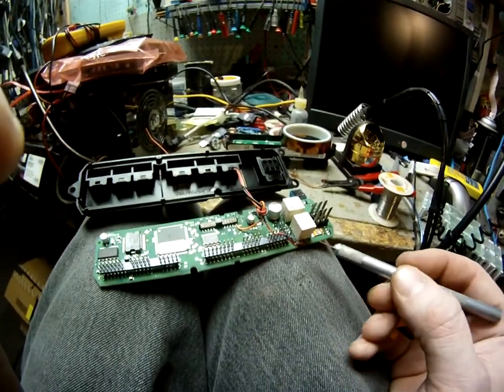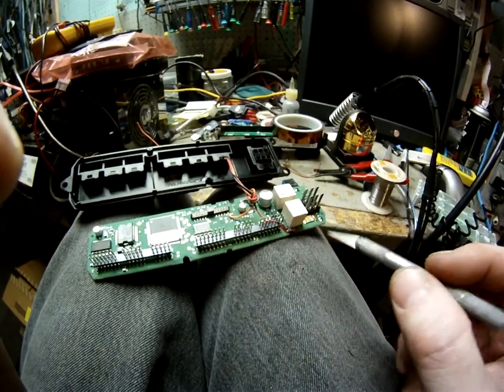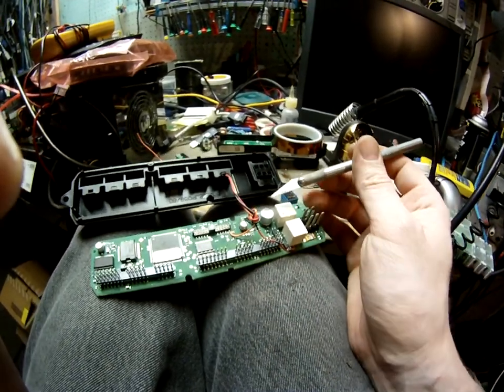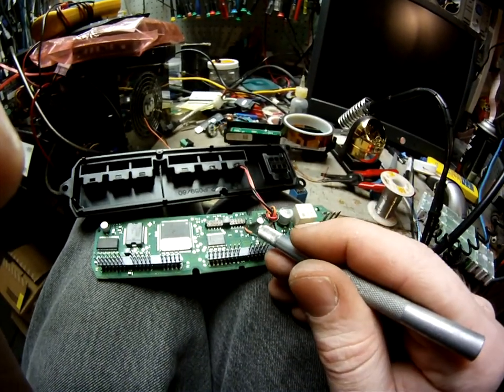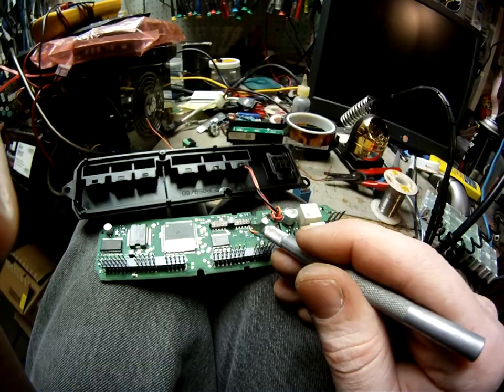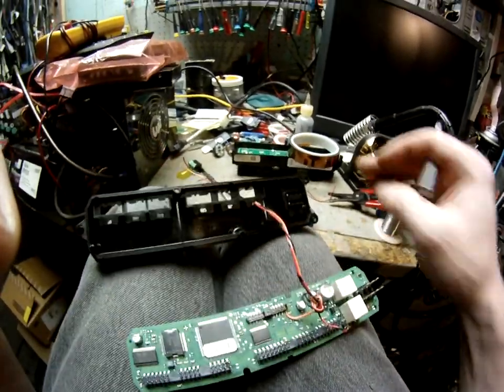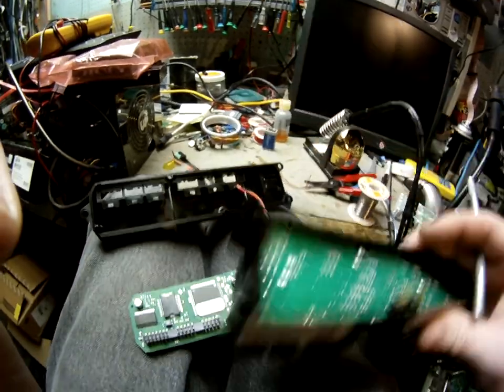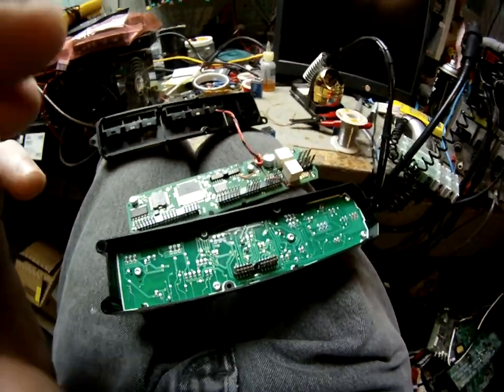interface for adding a hidden unlock button on a modern vehicle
This is just a quick video I took to show the modification that was done to the control board from the drivers side door button array on a Ford truck. It used a small 12v relay to simulate the button press. This is because I would not want to run that microprocessor signal wire all the way to the grille of the vehicle! Isolation is important, this is a small computer *just in the door button* not an old style system.

On custom cars, with shaved doorhandles and locks, people would install a hidden button somewhere on the vehicle that they could press to unlock it. (This was before modern RF keyfob remotes) And in some cases, this is still desired, say on municipal or emergency vehicles. This one had a small button hidden in the front grille. I was asked to do this on a modern vehicle (2012 Ford Superduty iirc), and I surmised the options were to do it my way (quickly) or get a can-bus interface. I just did it my way as it was fairly simple to reverse engineer the drivers side door control panel with all the buttons. The control panel seen in the video is to reduce the amount of wires needed going to the door and to make the system more robust and facilitate troubleshooting. It's more or less, a multiplexed system, with input output nodes, this doorlock/window button being one node. Inside of it, is a small microprocessor (freescale I think), which scans its GPIO or ADC pins for button presses, and also listens/sends canbus data. Even the buttons were matrixed, more than one per pin. This is why the 200 ohm resistor was needed. This control board also had high current drivers for powering the door lock solenoid and window motor within that door. Everything electronic within the vehicle door was interfaced into this unit, which then communicated with the rest of the car via the bus. While I was impressed with all of this hardened complexity just for a door, I was dismayed when the door solenoid fried from repeated locking and unlocking the doors. Apparently they are driven a bit too long than is necessary to open the lock, which then overheats if being pulsed frequently and this opens the coil. A common defect, the Ford dealer parts guy assured me when I described the problem. So don't let your kid play with the door locks on your new Ford truck, or you'll be sorry. Locking and unlocking the door about 10 times in 30 seconds was enough to fry it.